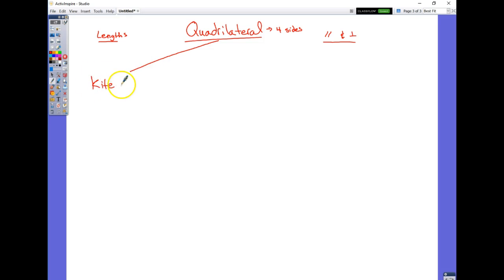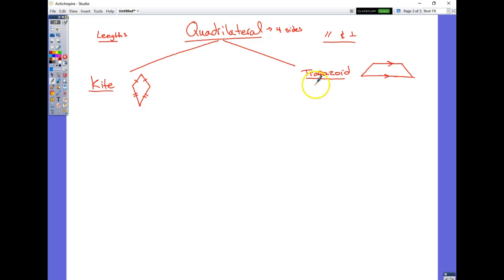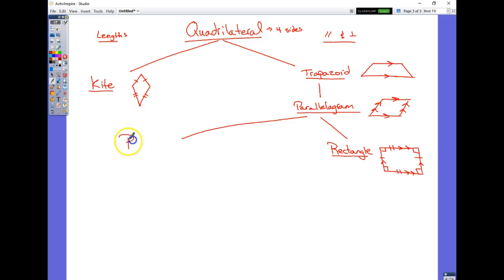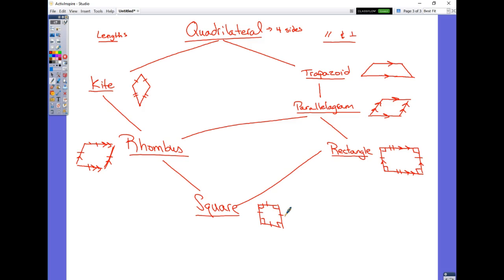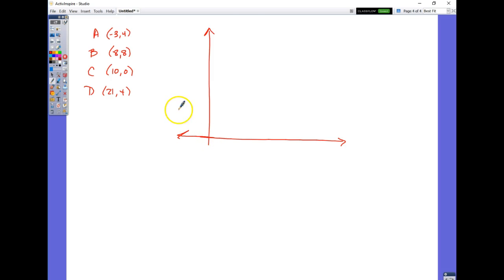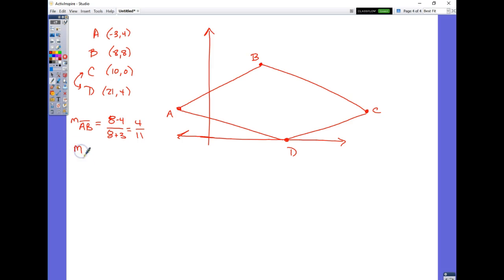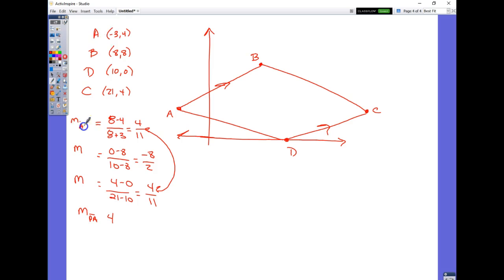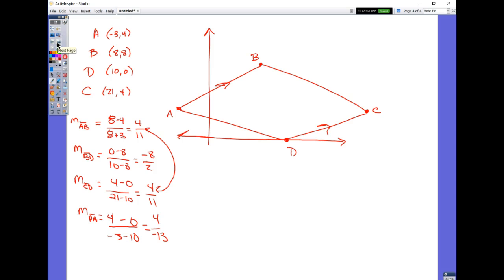PMHS AcDec: Types of Quadrilaterals